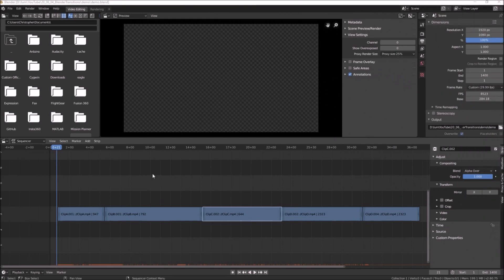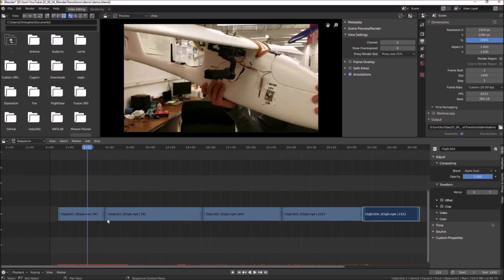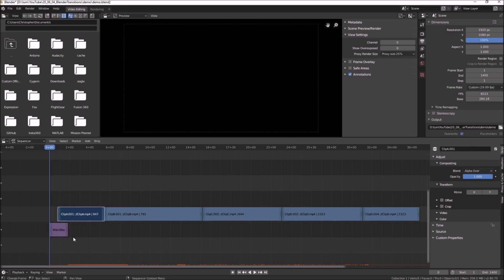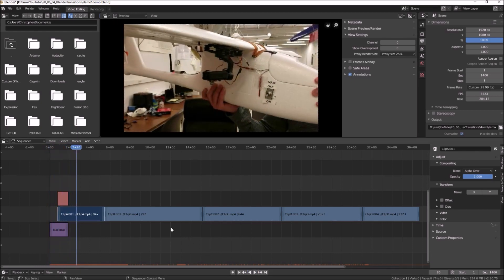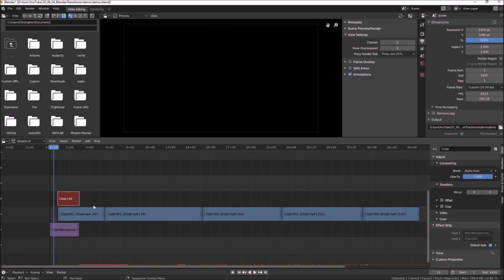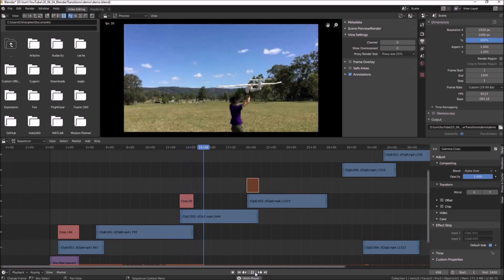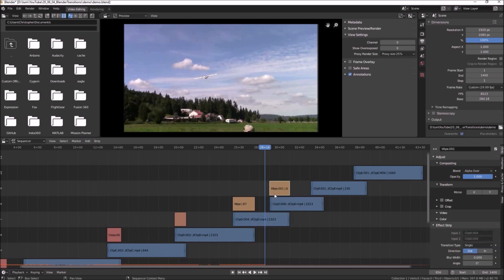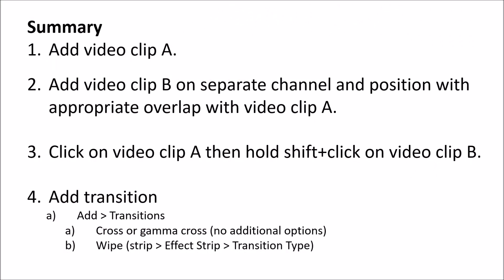Blender for Video Editing: Video Transitions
In this video show how to add video transitions to your Blender project.  This allows smooth transitions from one scene to the next.  We investigate several techniques in blender such as the fade in/out, gamma cross, and wipe effects.  We show a sample video that exercises all the transition and options.

Topic and Timestamps:
0:00 – Introduction
0:58 – Fade in from black
5:28 – Cross and gamma cross
7:05 - Wipe
8:56 – Fade out to white
10:09 – Final rendered movie
10:54 – Summary